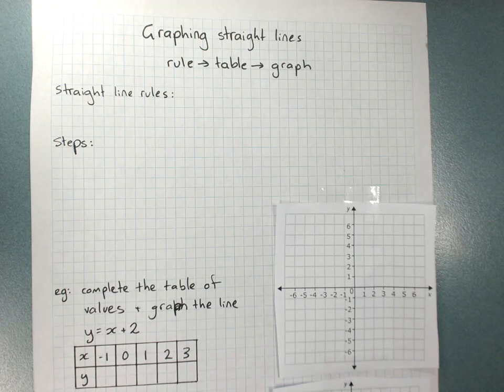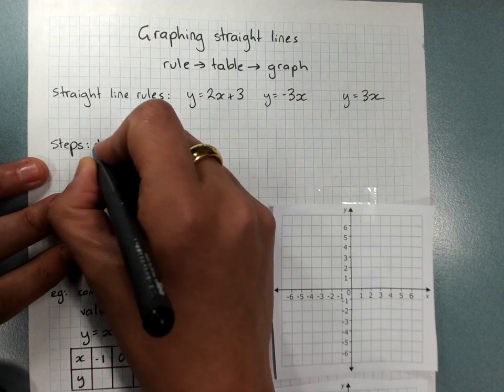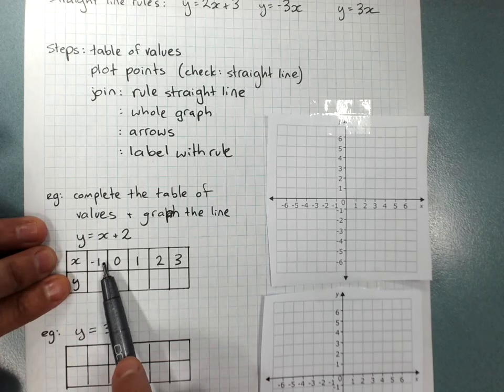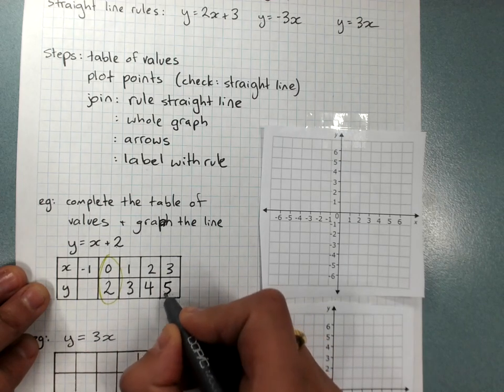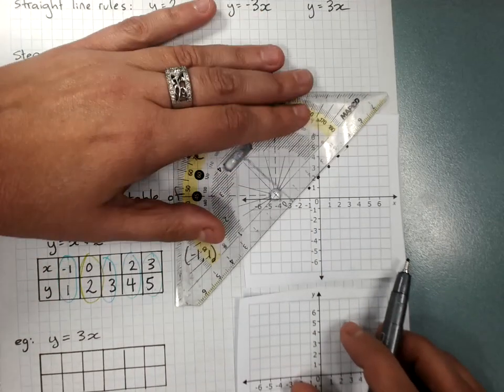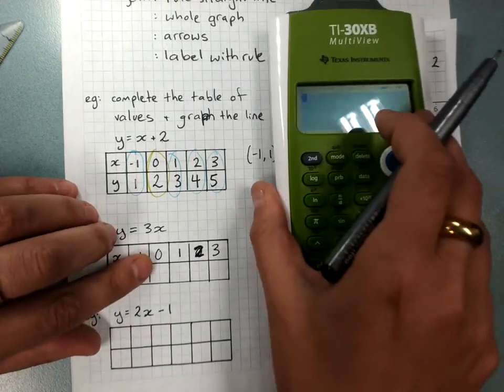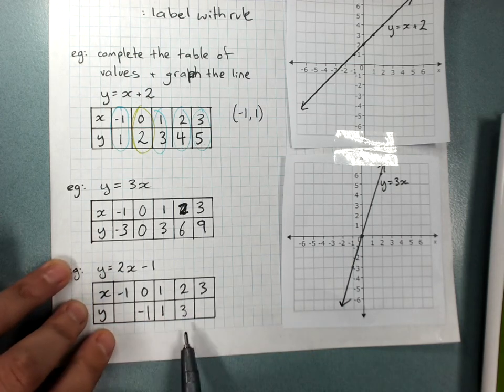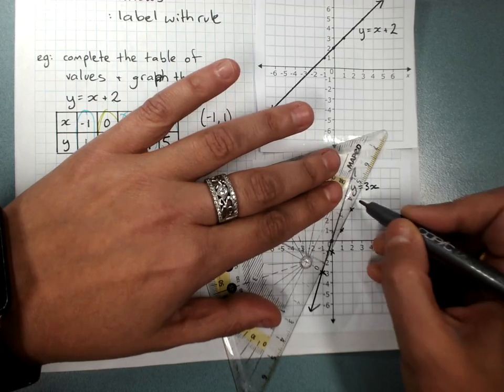Graphing straight lines positive gradients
The topic playlists for Australian Mathematics can be found on my core